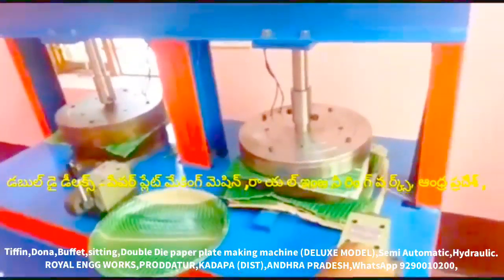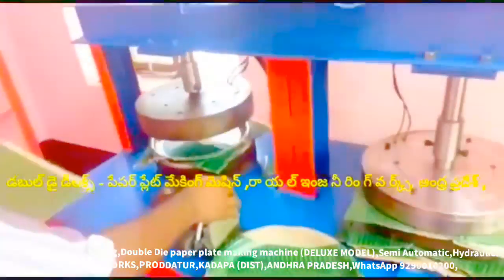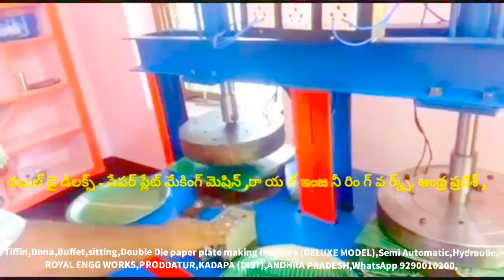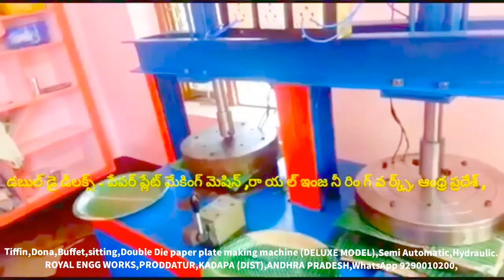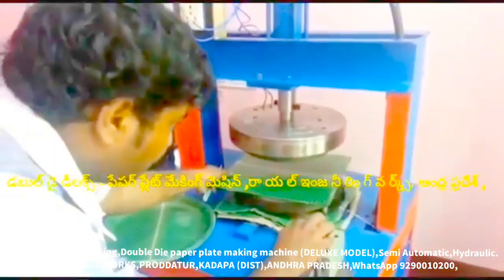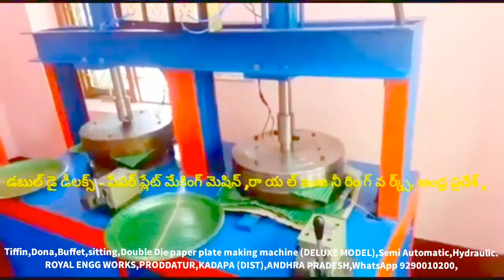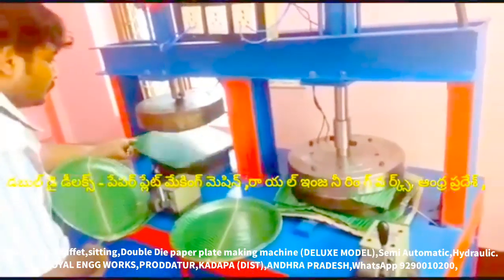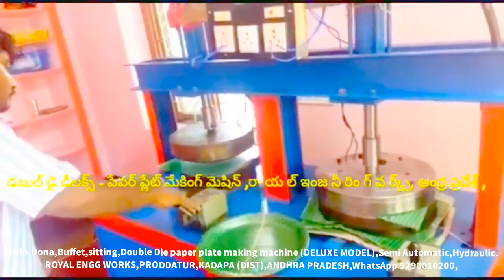Paper plate making machine (Multipurpose & All in one) telugu ! Small scale industry ideas in Telugu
Paper plate making machine (Multipurpose & All in one) telugu !